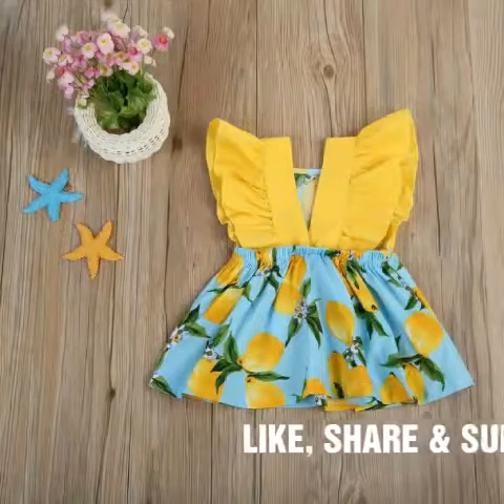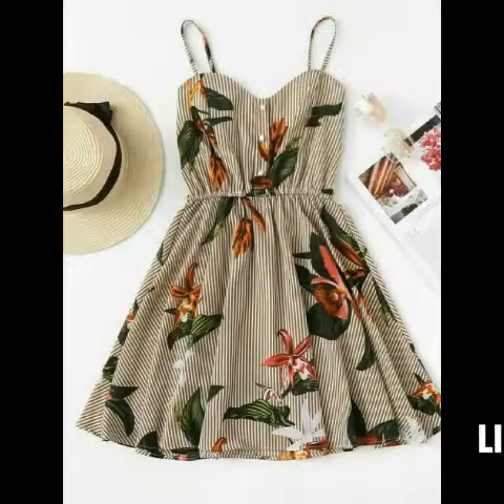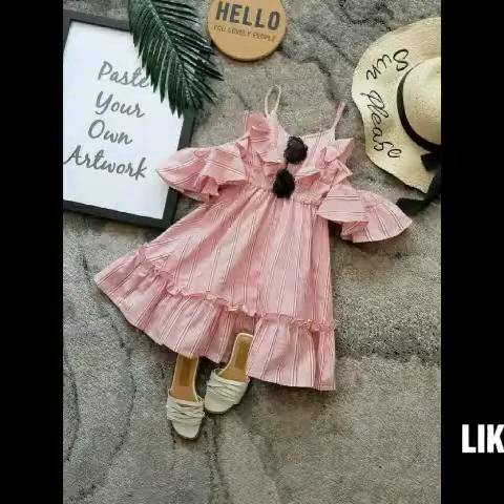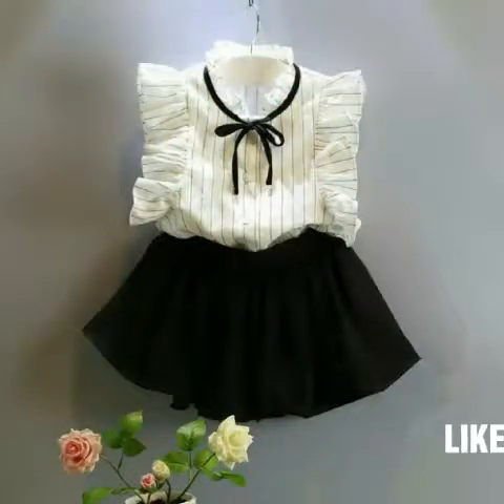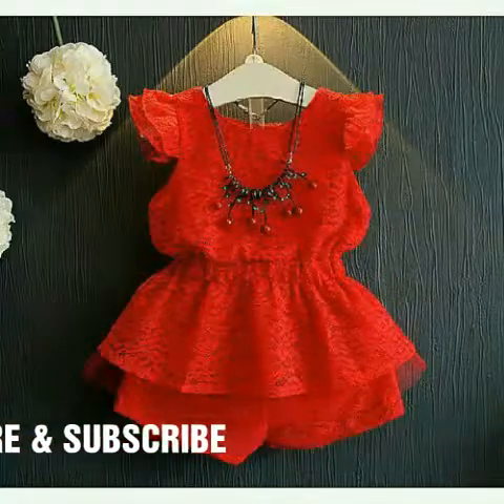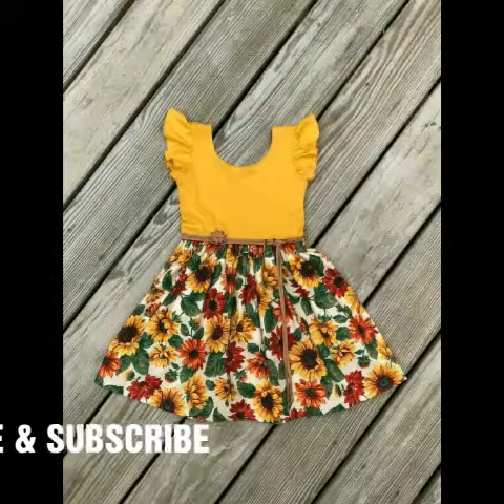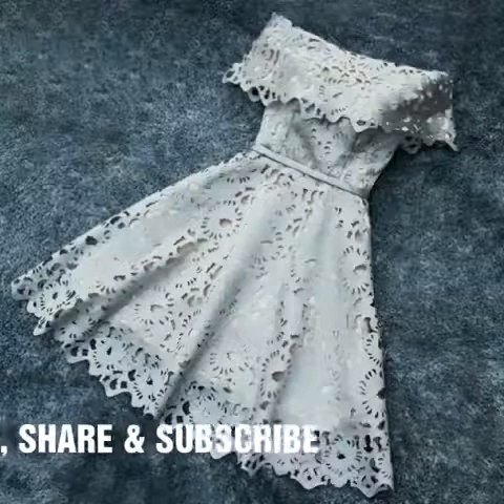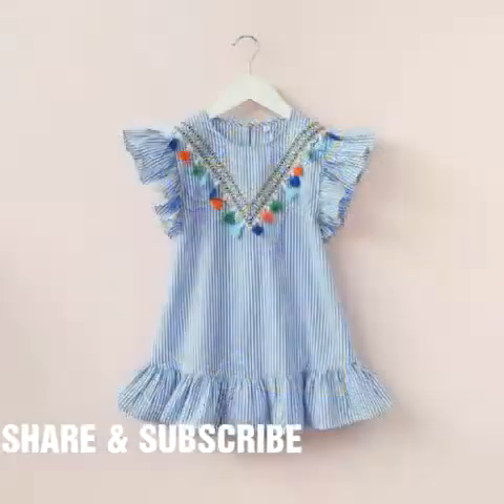Latest Frocks Design For Baby Girls || Baby Girls Frocks Collection || Little Girls Dress Design